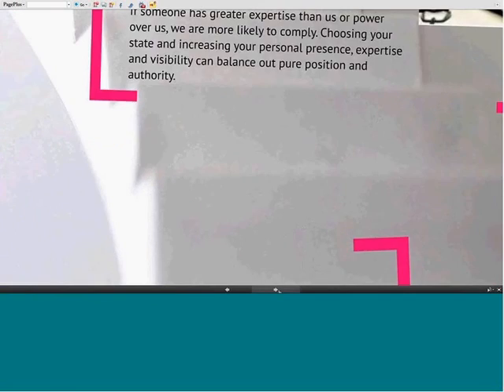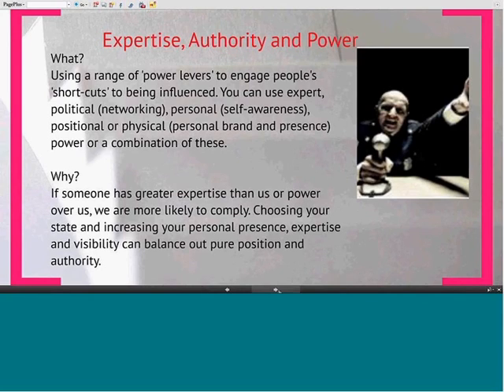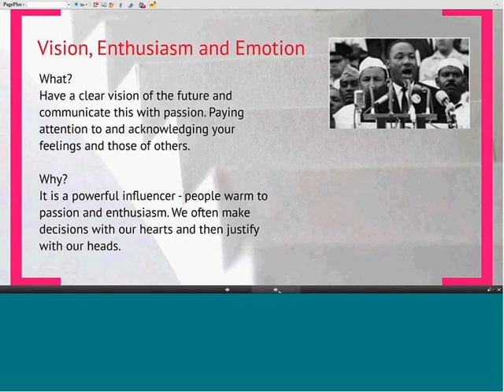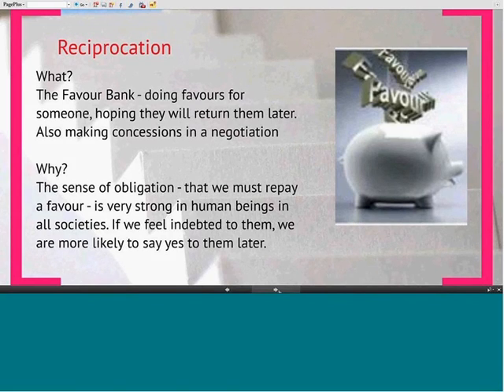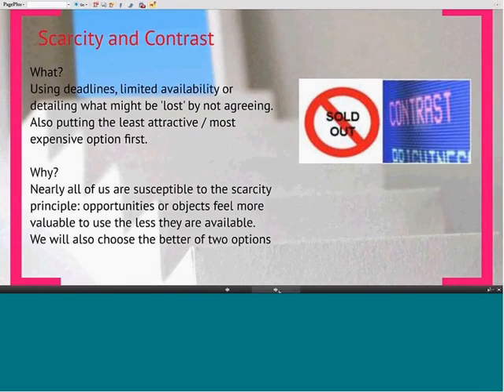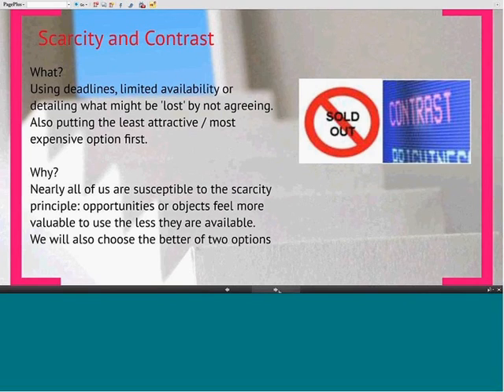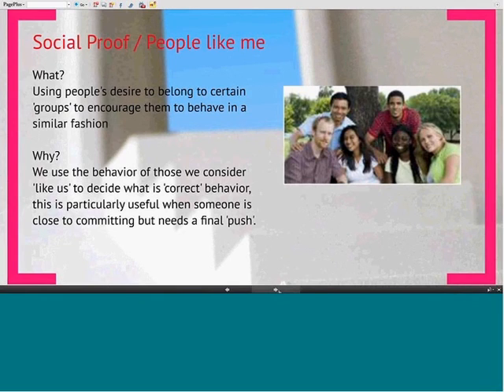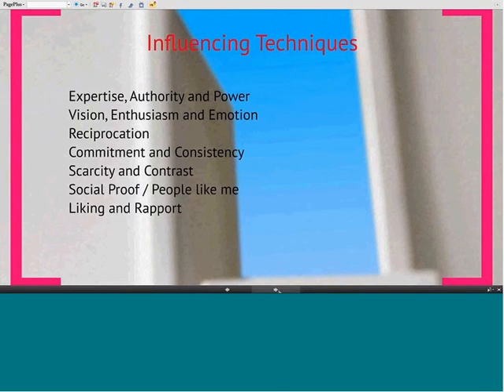Pearlcatchers Influencing Techniques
This webinar is part of the wider resources for our Advanced Influencing programme.